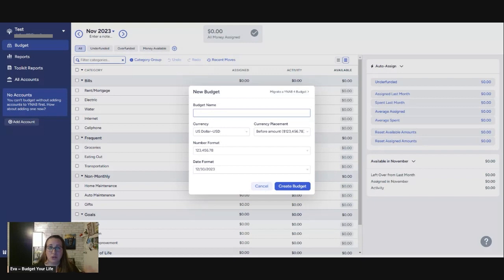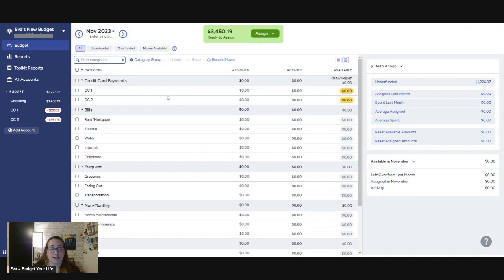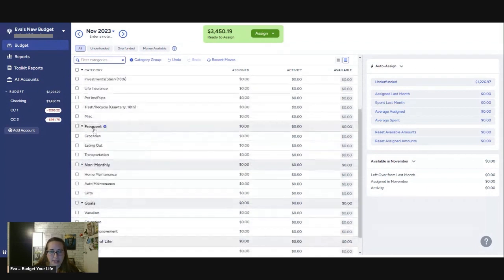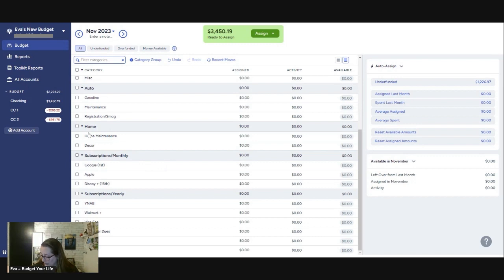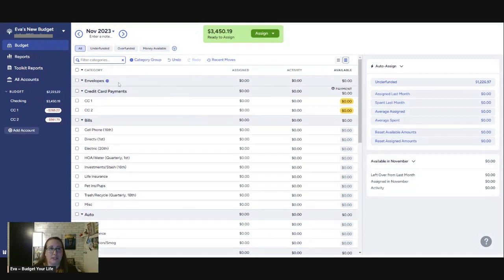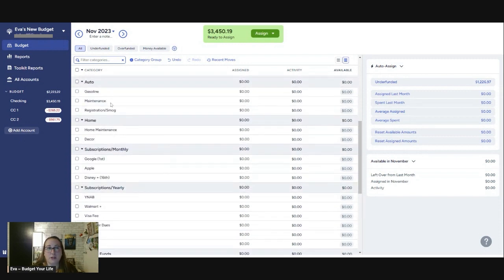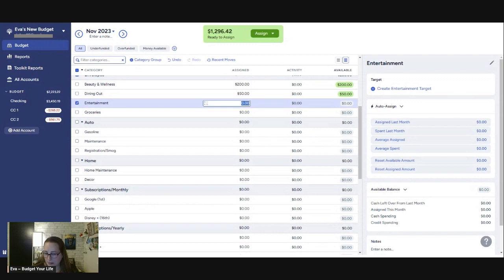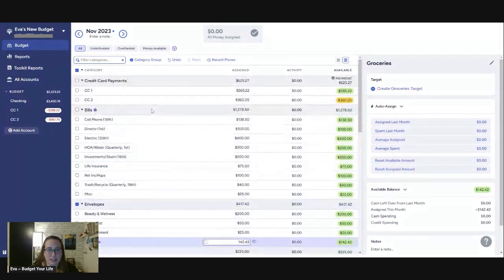Set up my YNAB with me | Zero-Based Budget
In this video I walk through how I set up a new budget in YNAB (You Need A Budget app) and show you how I change the categories and budget my checking account balance.  Please let me know if you have any questions and I will answer them in the comments and maybe my next video!
Happy Budgeting!
XO